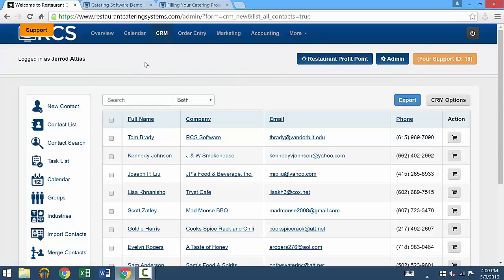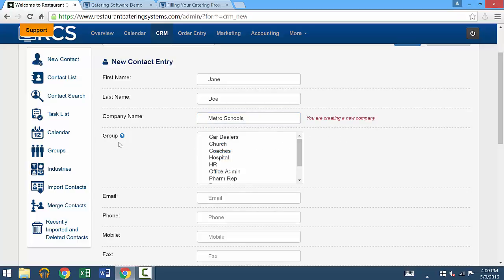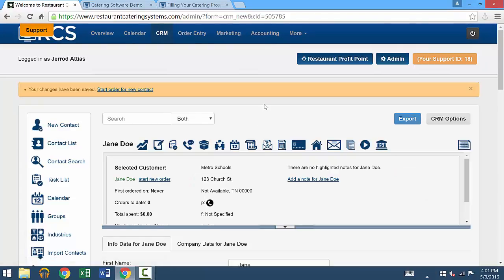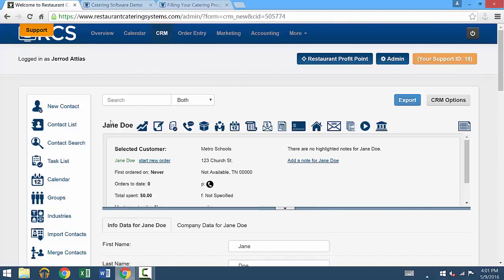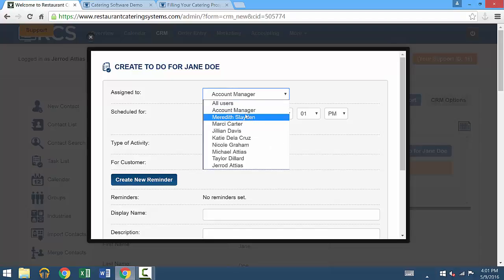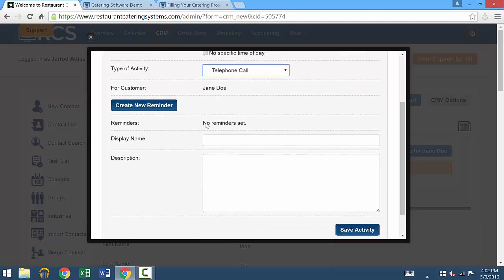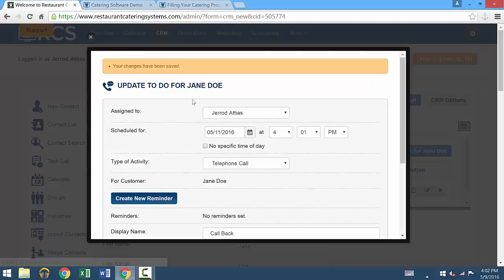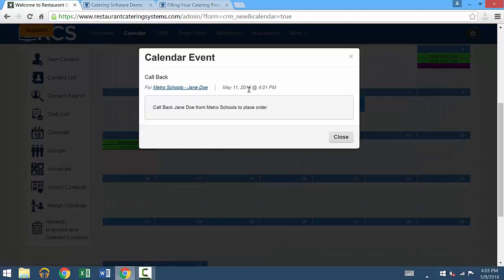Entering Prospects and Customers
In this video, ezcateringsoftware.com demonstrates how to keep track of your catering prospects and customers using the CRM in their catering software.